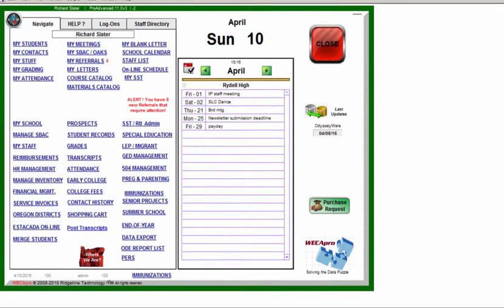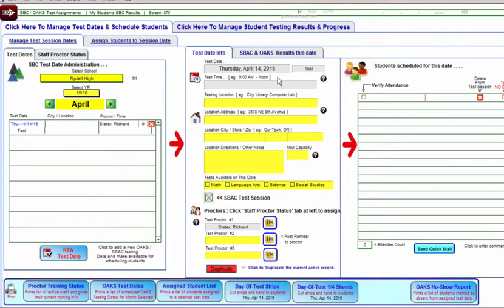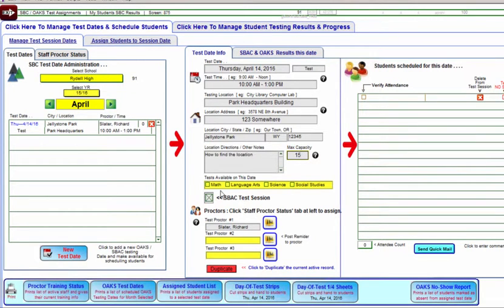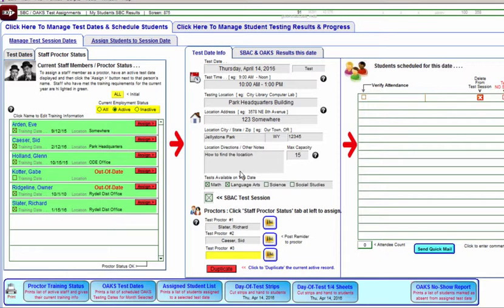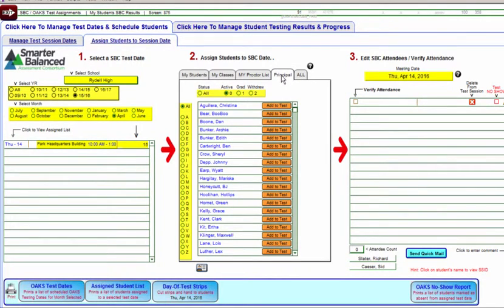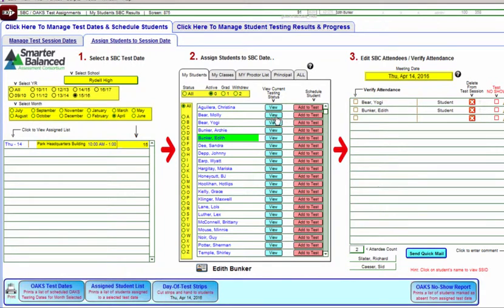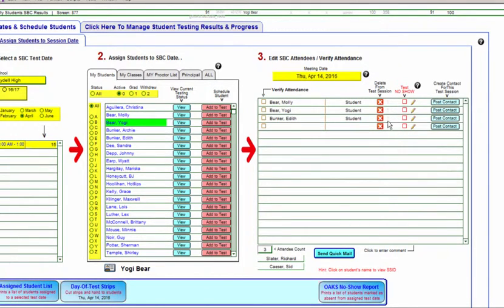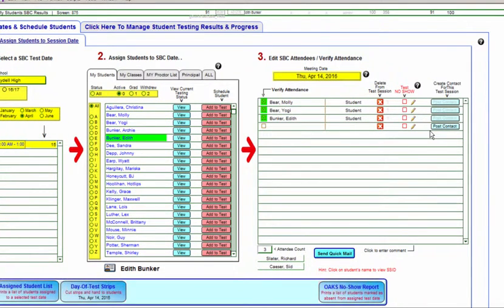State Testing 1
Part 1 of a series on the use of the program for tracking state testing